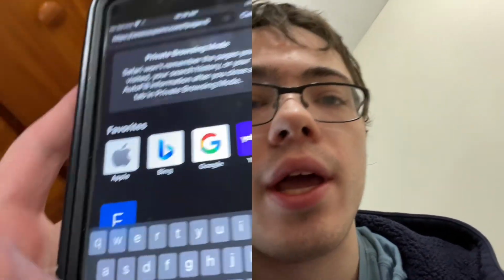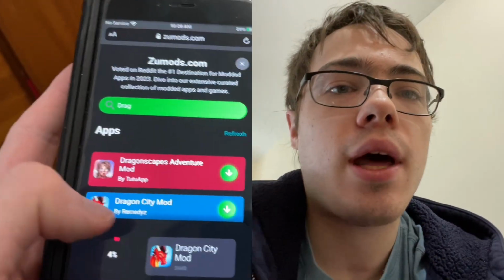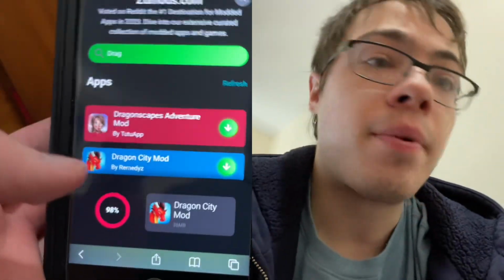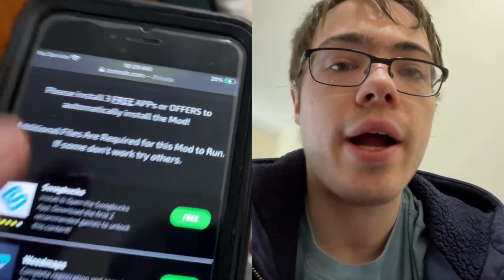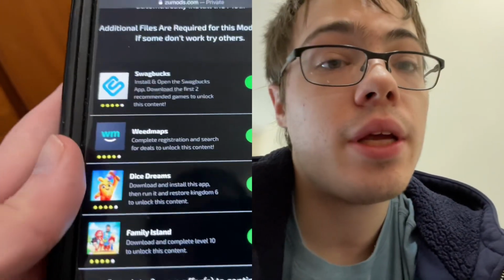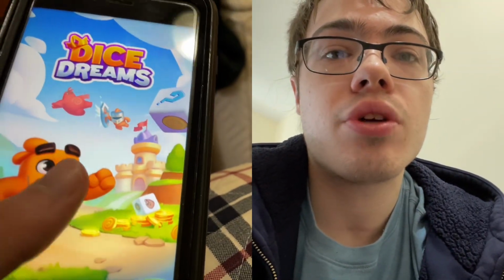Dragon City Hack 2025 - Get Unlimited Gems and Gold using Dragon City Mod Apk (Fast)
Looking to level up your Dragon City game? This Dragon City Hack is the ultimate solution for getting unlimited gems and gold quickly using the Dragon City Mod Apk! 🚀 Whether you're an experienced player or just starting, this method will supercharge your game without any hassle. With unlimited gems and gold at your disposal, you can unlock all your favorite dragons and upgrades in no time! Watch the tutorial now to learn how easy it is to enhance your gameplay and rise to the top of Dragon City!😎